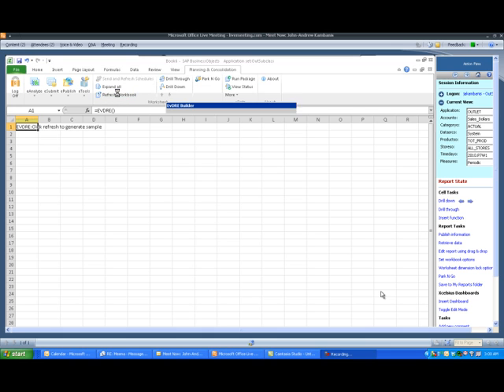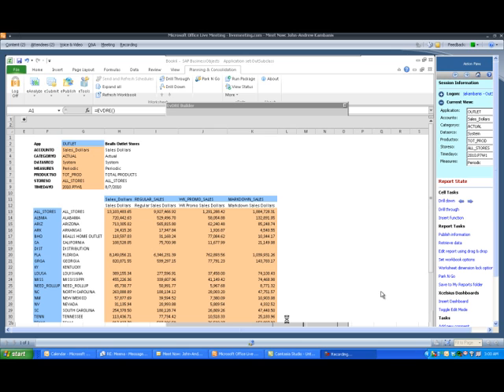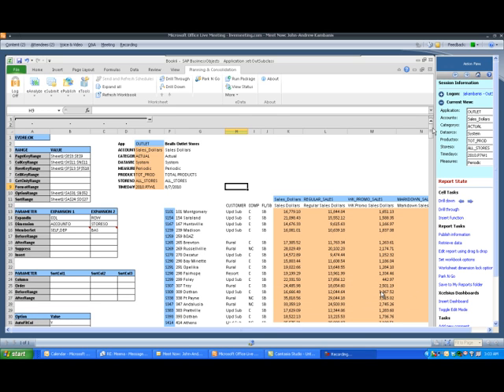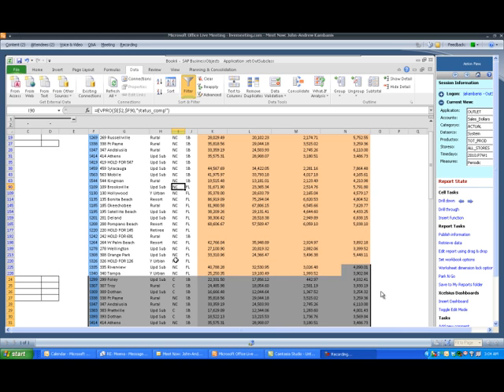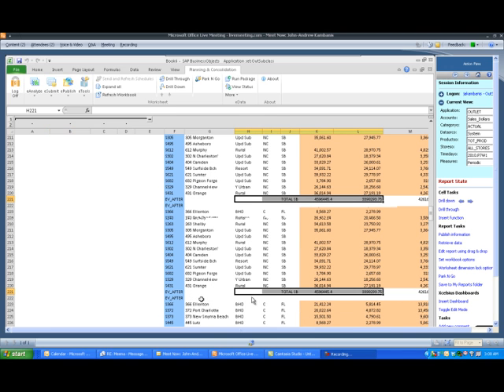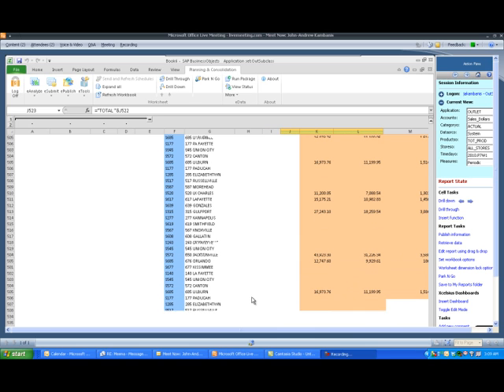BPC Property Reporting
How to display properties in an EVDRE in SAP BPC 7.5